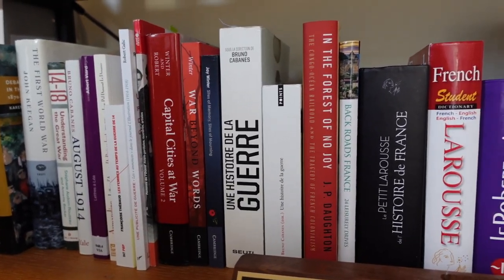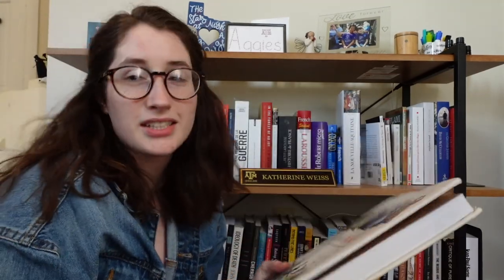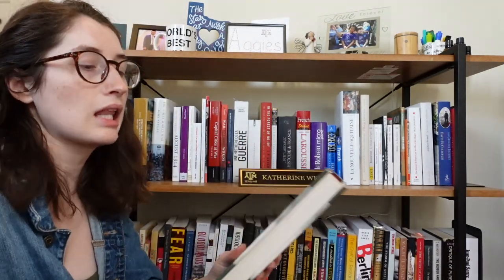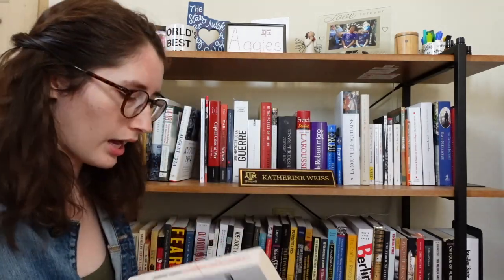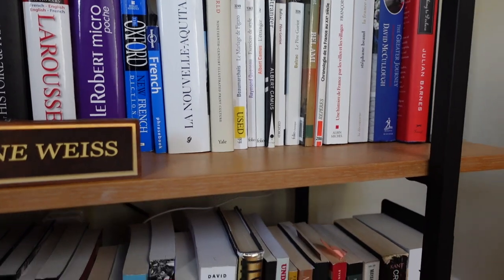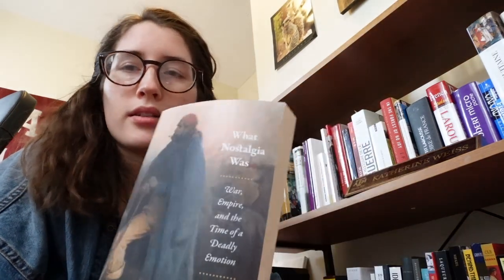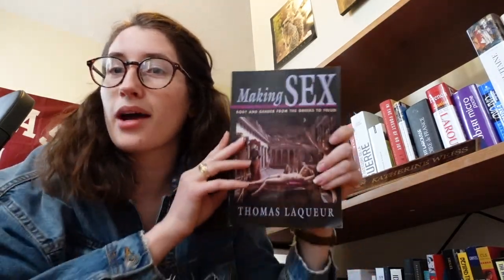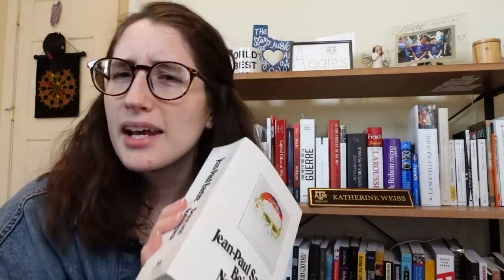PhD Bookshelf Tour | Grad Vlog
Hello friends! If you are new here, my name is Katherine and I am a second year PhD student studying history at the Ohio State University! I am a cultural historian of war, and my area of focus is France during WWI.